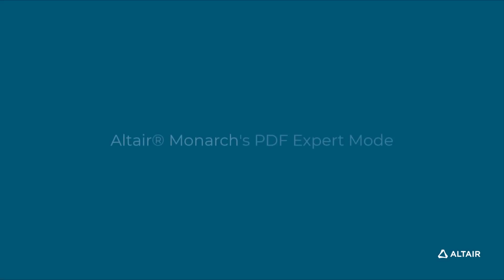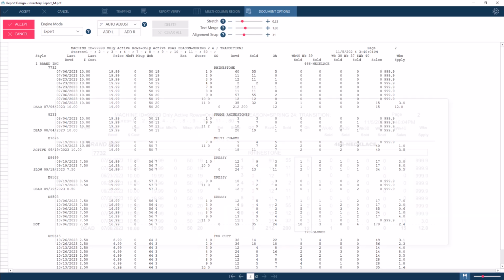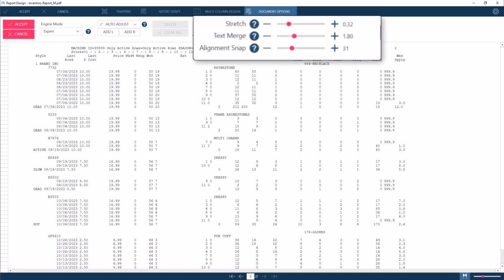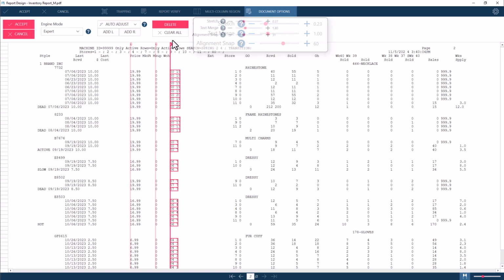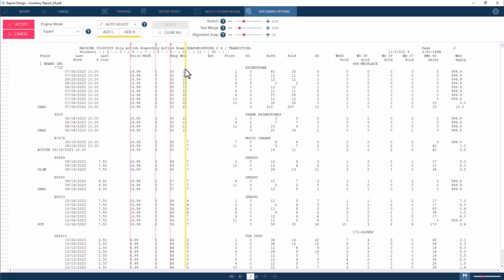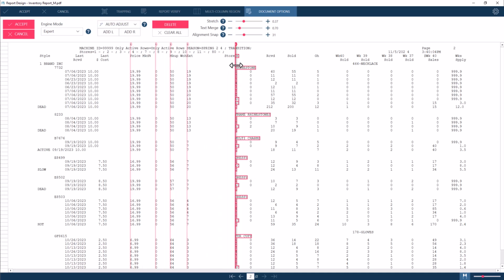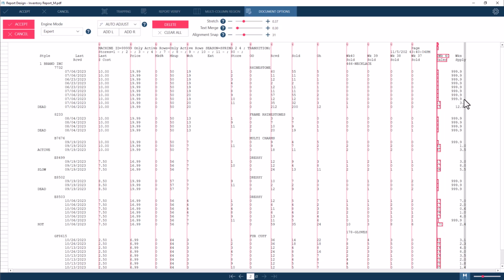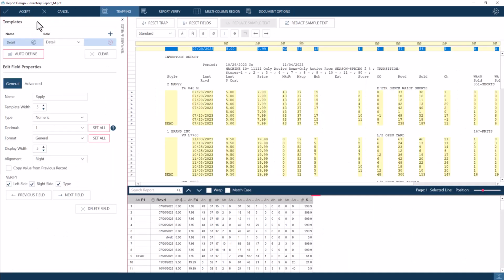Altair Monarch's PDF Expert Mode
Monarch Data Prep Studio connects to multiple data sources including PDFs, spreadsheets, and reports core to a business. With PDFs, Data Prep Studio only works with the actual text of the report and strips away its presentation layer which includes formatting and images. The columns of the report may not always be perfectly aligned. For one, different font sizes appear in the report. This is problematic when aligning tabular data using the Simple Engine Mode and may make the creation of templates more challenging than it should be.

This is where the Expert Engine in the Document Options comes in. With this mode, you are given manual control over the vertical alignment of tabular data. Watch this video to learn more.